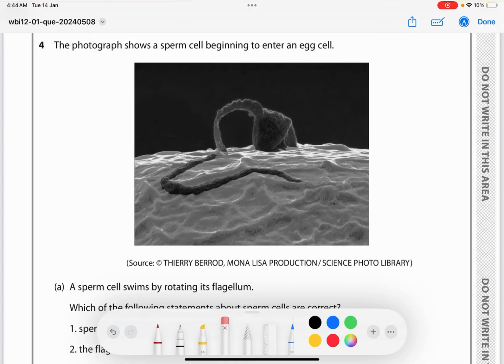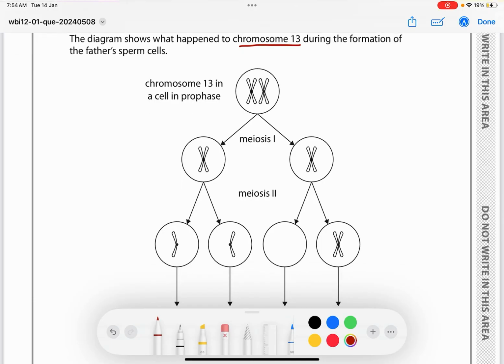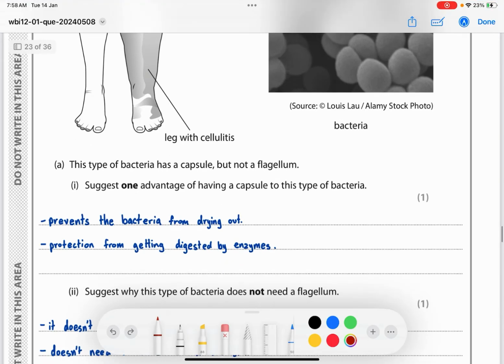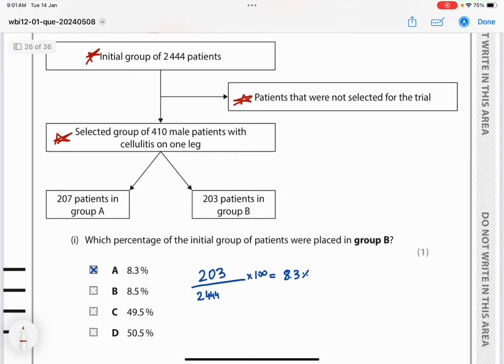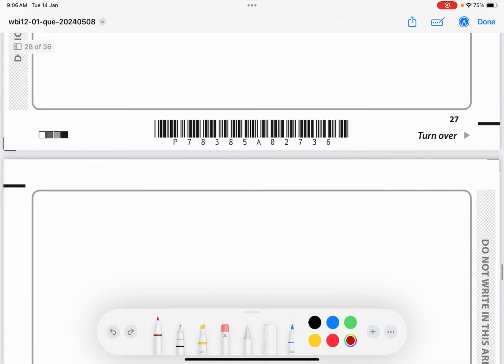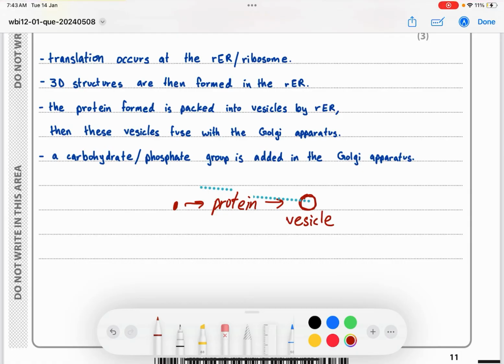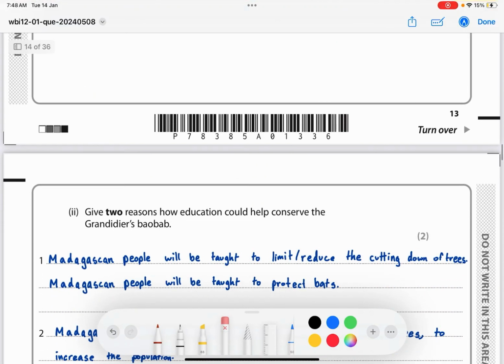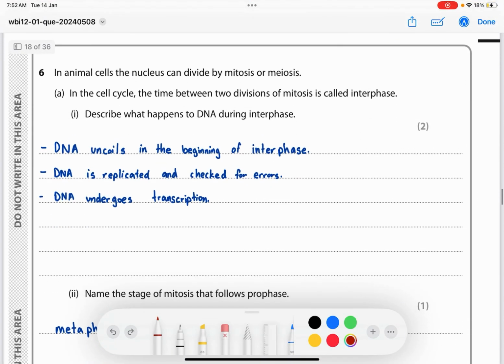Edexcel Unit 2 OCT NOV 2024 Biology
IAL Edexcel Unit 2 October November 2024 solved and explained to help you with your exams :)

Thank you for your support! goodluck with your exams!!

Answers are all solved by me, the exam belongs to Pearson